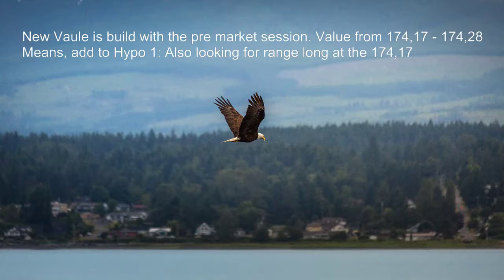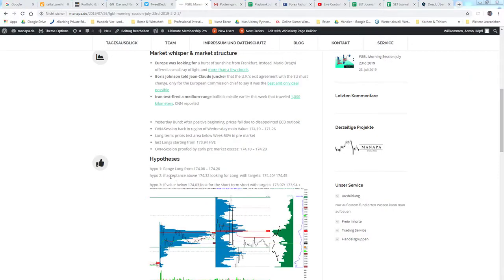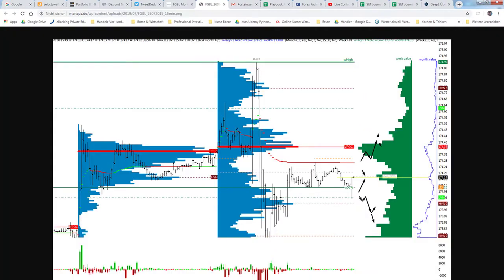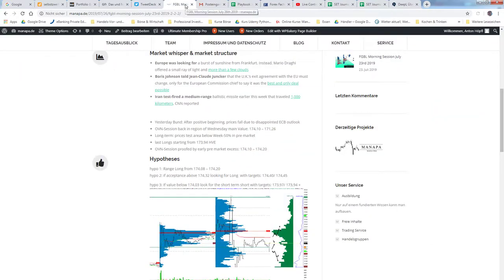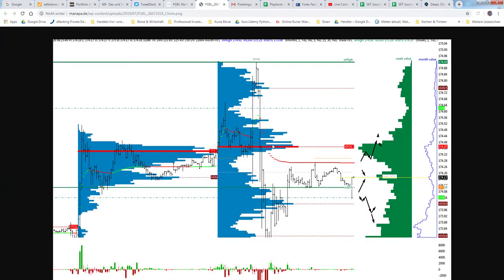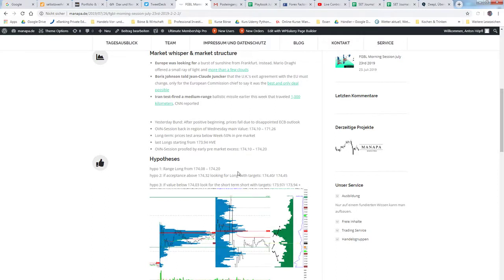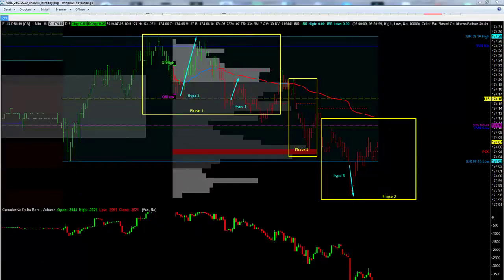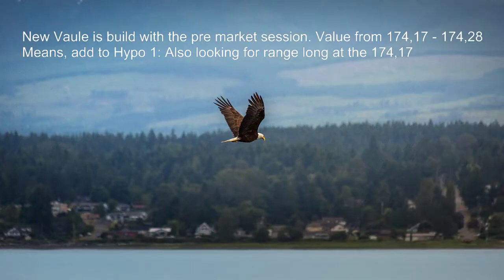Recap Bund July 26th 2019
COPYRIGHT 2019 - the contents in this video are intended to be understood by professional users who are fully aware of the inherent risks in Forex, Futures, Options, Stocks and Bonds trading. INFORMATION PROVIDED WITHIN THIS MATERIAL SHOULD NOT BE CONSTRUED AS ADVICE & IS PROVIDED FOR INFORMATION AND EDUCATION PURPOSES ONLY.